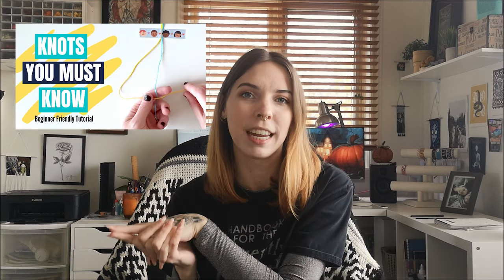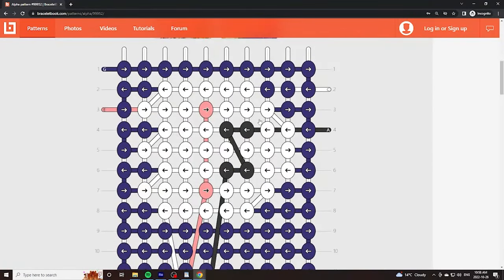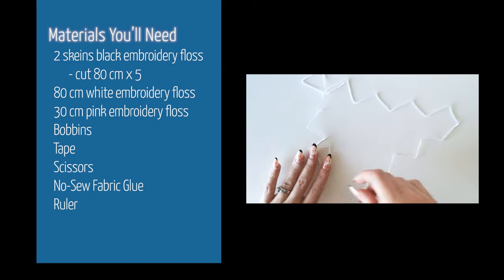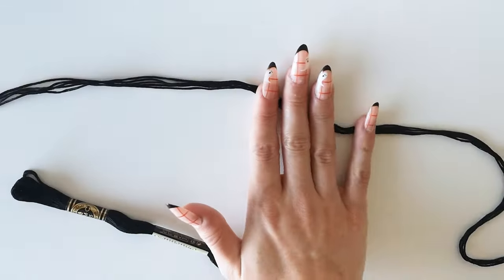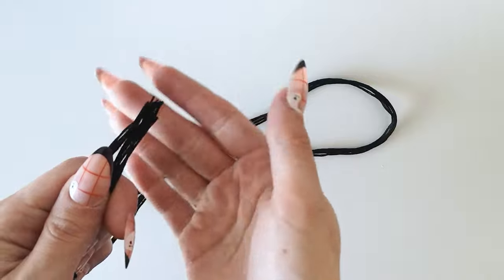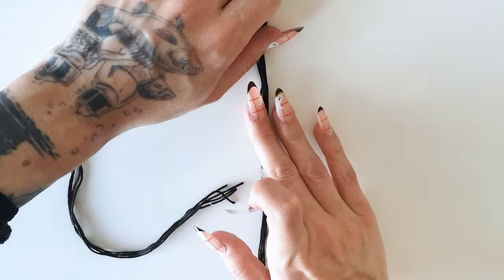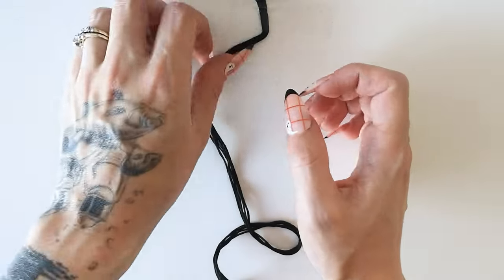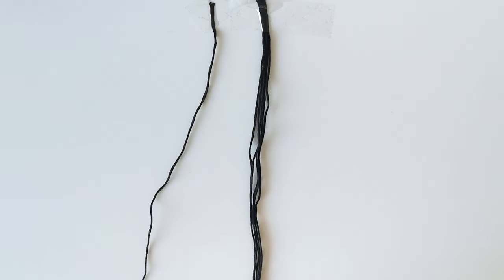BEGINNER ALPHA TUTORIAL: GHOST FRIENDSHIP BRACELET TUTORIAL // Alpha Pattern Walkthrough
♡ OPEN ME ♡

Here's another alpha tutorial for you all! This video is great for those who have never made an alpha bracelet before, or for those who are still alpha beginners!

0:00 Intro
0:47 Setup
1:39 Loop
4:58 Triangle End
10:48 Bracelet Band
15:04 Ghost Pattern
36:10 Triangle End
40:34 Braids
43:52 Cleanup
46:46 Outro

♡MATERIALS USED♡
DMC Embroidery Floss
     - 2 skeins black
     - 80 cm white
     - 30 cm pink
Bobbins
Tape
Scissors
No-Sew Fabric Glue
Ruler

♡WRITTEN PATTERN♡
F= Forward Knot    B= Backward Knot F/B= Foward/Backward Knot
B/F= Backward Foward Knot

Loop:
F/B x 20

Triangle End:
Row One (Forwards): F
Row Two (Backwards): F/B, B/F
Row Three (Forwards): B/F, F, F, F/B
Row Four (Backwards): F/B, B,B,B,B, B/F
Row Five (Forwards): B/F, F, F, F, F, F, F, F/B
Row Six (Backwards): F/B, B, B, B, B, B, B, B, B, B/F
Row Seven (Forwards): B/F, F, F, F, F, F, F, F, F, F/B

Bracelet:
Repeat Row Six & Seven until Row 73, alternating back and forth

Triangle End:
Row 73 (Forwards): B/F, F, F, F, F, F, F, F/B
Row 74 (Backwards): F/B, B, B, B, B, B/F
Row 75 (Forwards): B/F, F, F, F/B
Row 76 (Backwards): F/B, B/F
Row 77 (Forwards): F